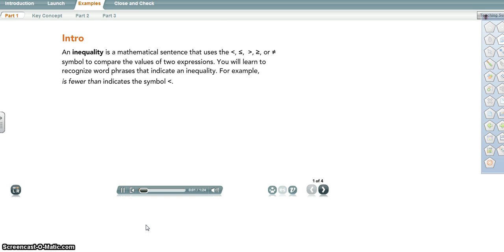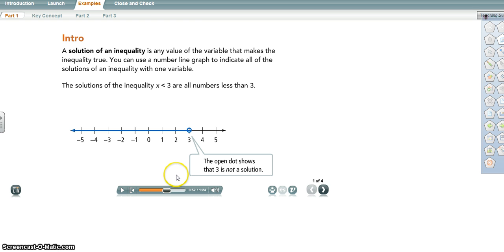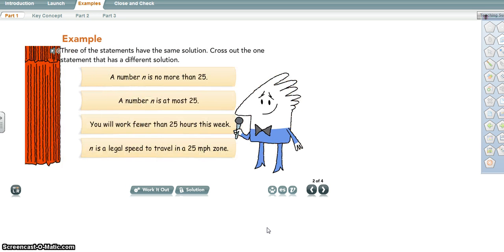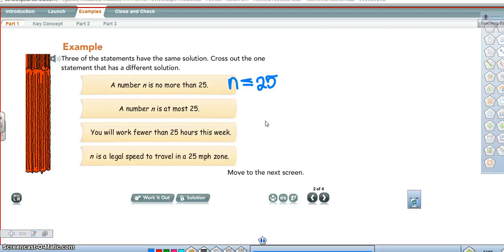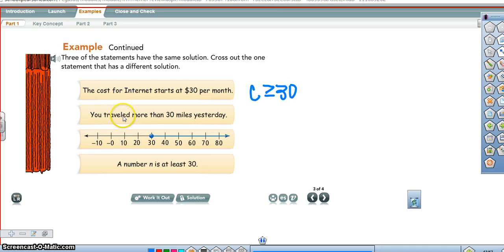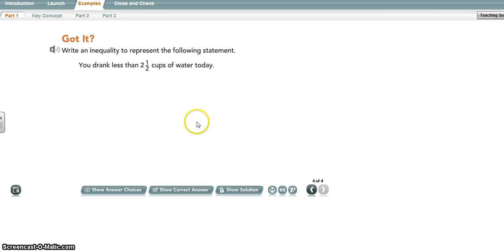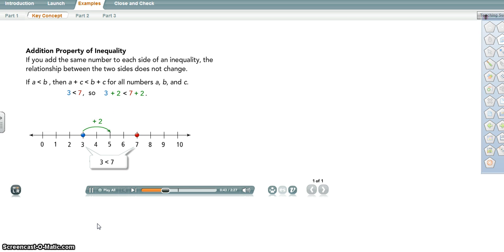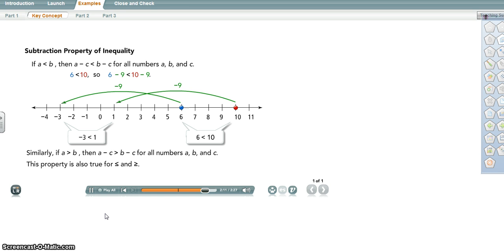Pre-Algebra 13-1 (Math 9-1) Lesson #1